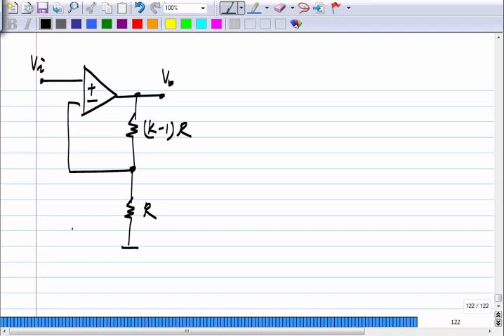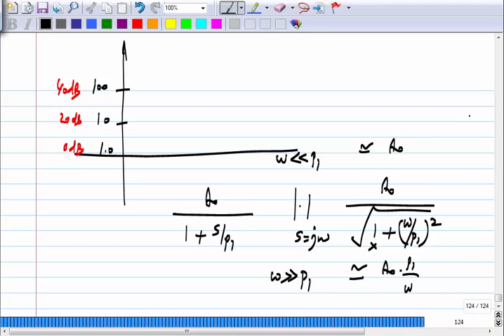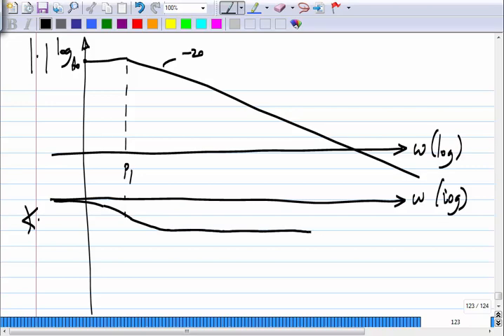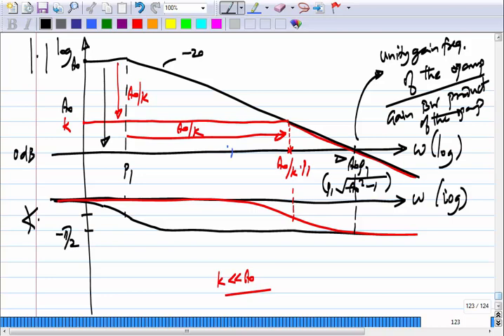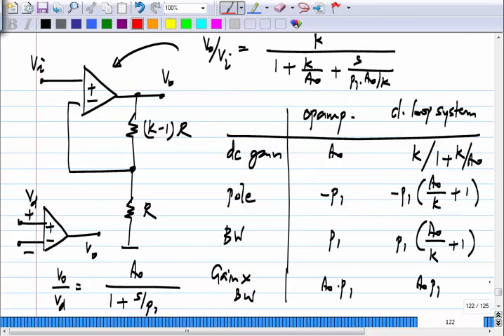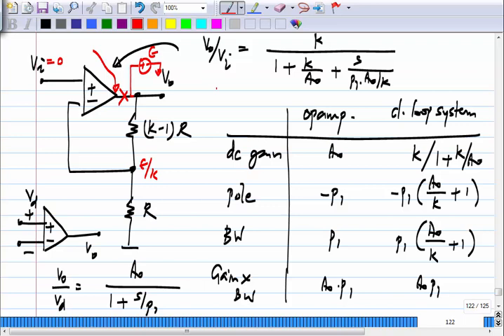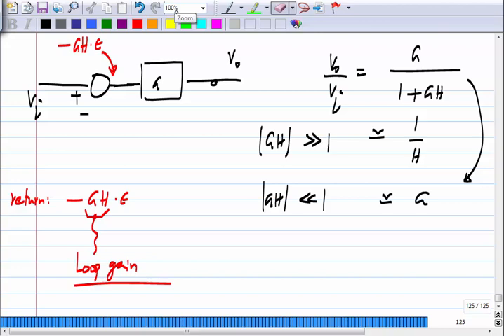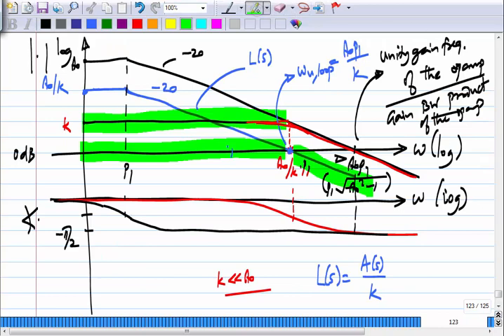Analog Circuits L18: First and Second Order Systems in Negative Feedback